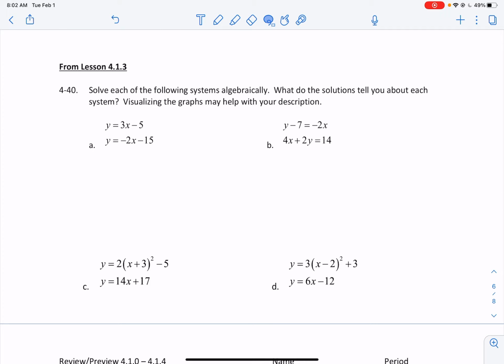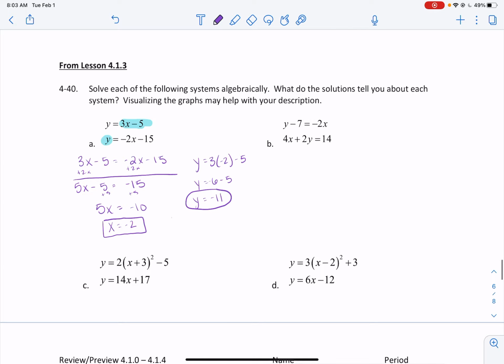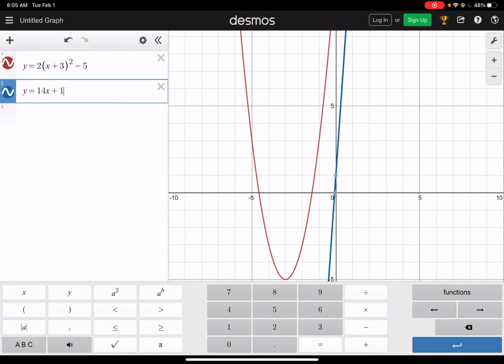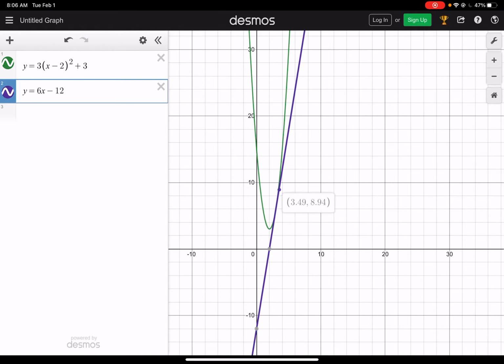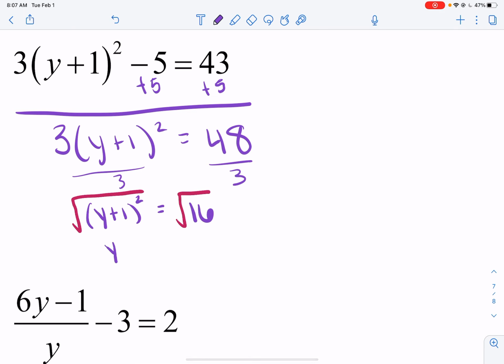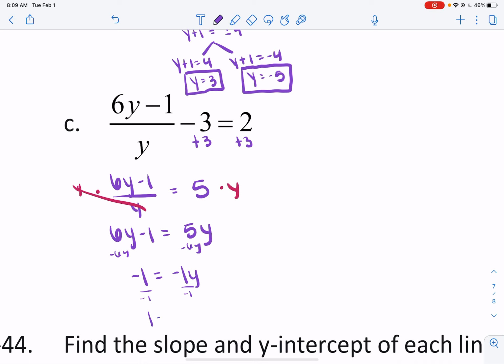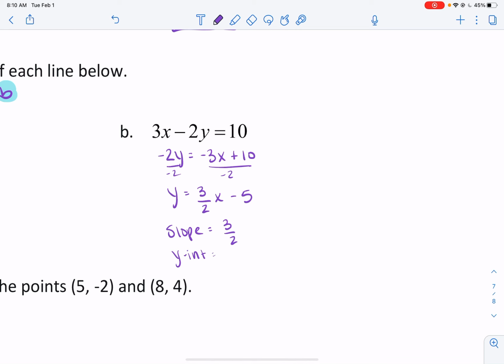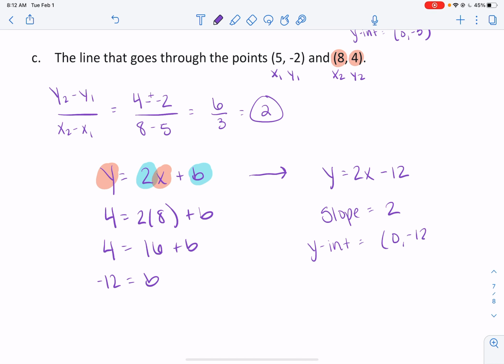Review & Preview 4.1.3 CPM CC Algebra 2